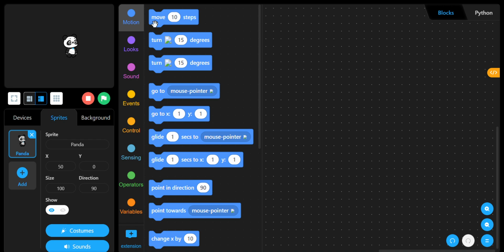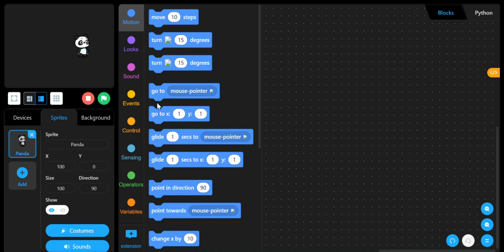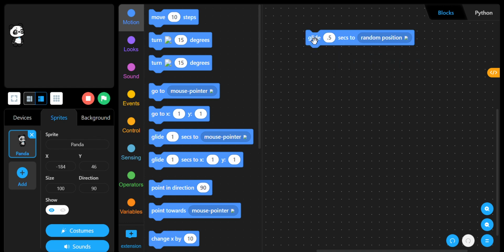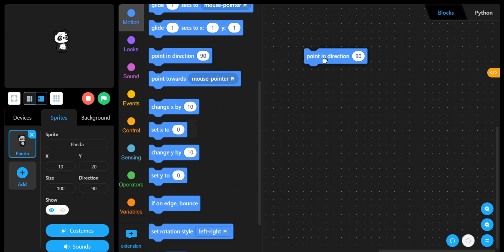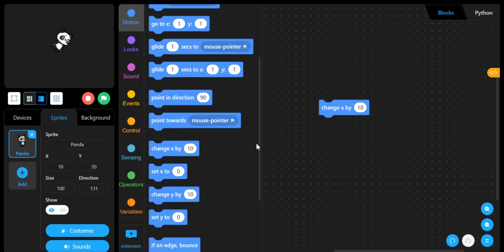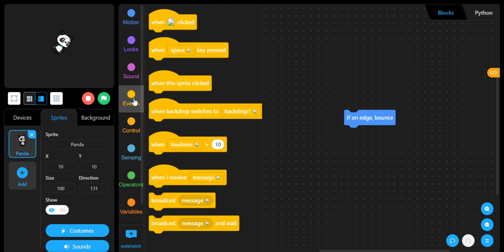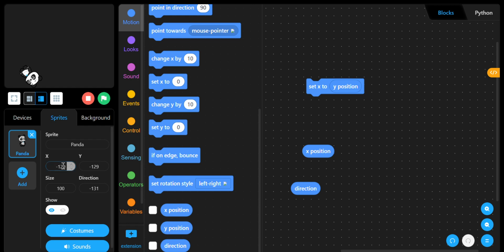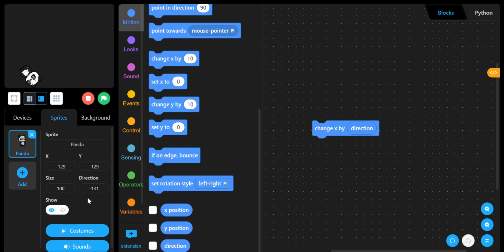Learning mBlock 5 (Coding) Beginner Series Ep. 1: Motion Blocks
New to mBlock 5?
In this video, I explain ALL the motion blocks step-by-step in a simple, beginner-friendly way.

You’ll learn:
• What each motion block does
• When to use them
• How movement works in mBlock 5

Perfect for beginners, students, and anyone learning coding with blocks 🚀

👀 Look out for new episodes of this series